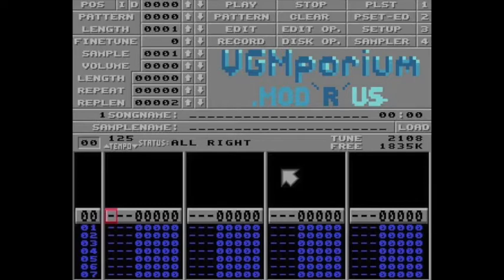Ep 21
6/2/2022

Get ready for some awesome 4 channel, sample based madness!

Tracklist –

Absolute Camel – Metal (Torben Hansen)

Schktaaaaah! – Azazel

Spell-amoleriation – Uncle Tom

Acidjazzed Evening – Tempest (Janne Suni)